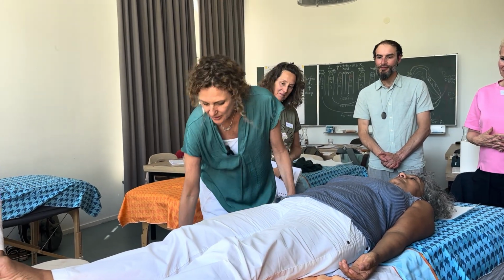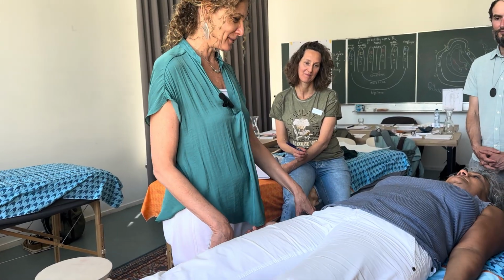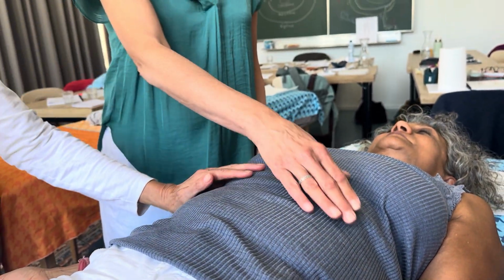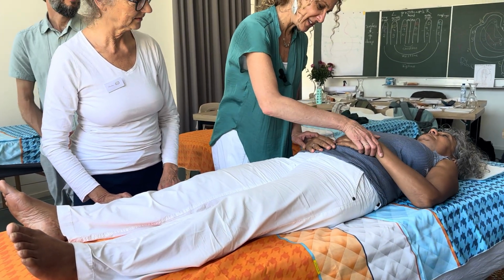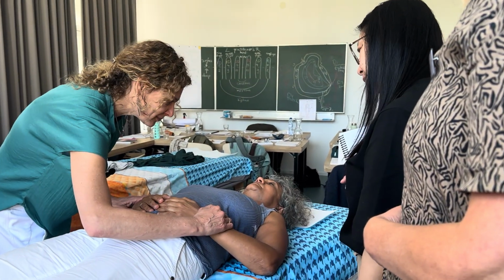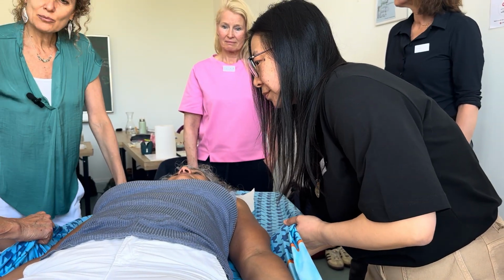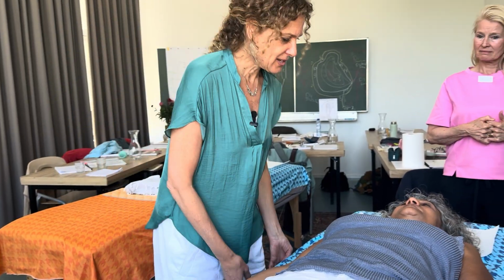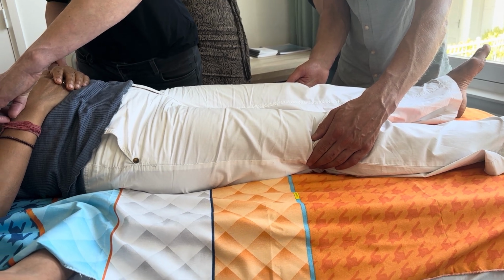Wellness Wednesday 🌱 The Basics of Body Reading